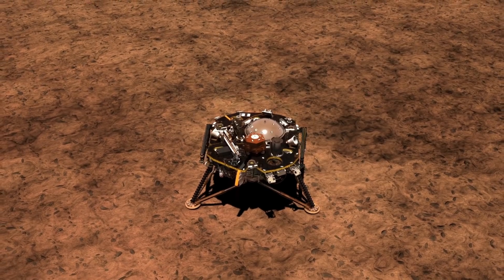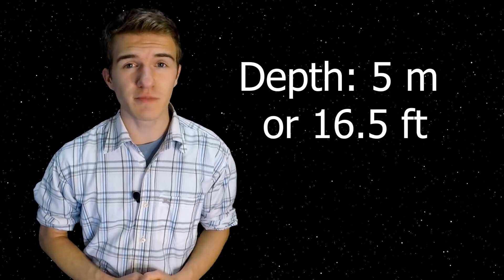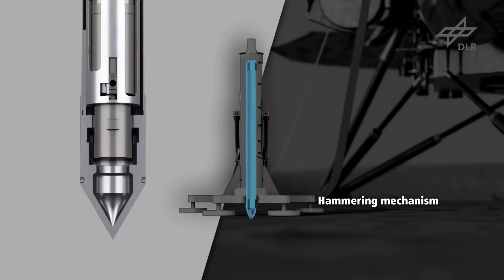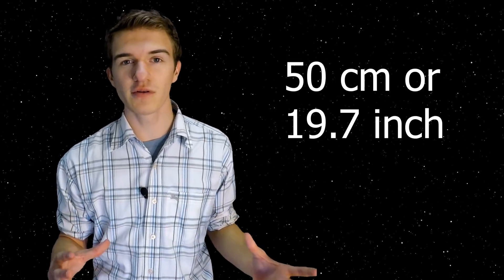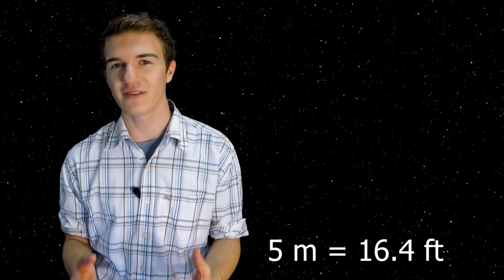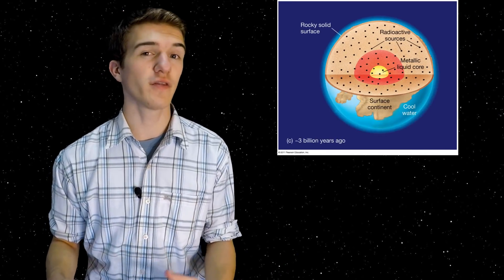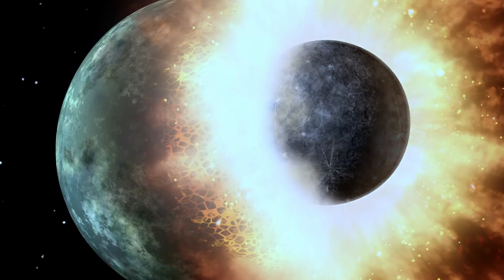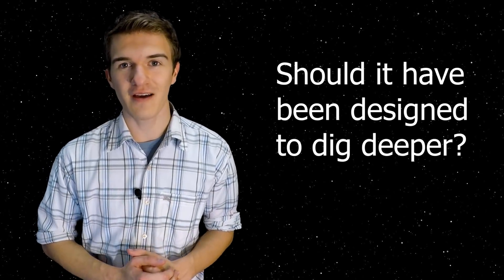The Heat Flow Probe on Mars, NASA Mars InSight Mission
In this video, we discuss the Heat Flow Probe on board the NASA InSight Mission. This probe, also known as HP3 & the Mole, will be recording the heat that irradiates out of the inner core of Mars.
The InSight lander will record the temperature of the soil at different depths, to create a gradient that will help determine these numbers. The Jet Propulsion Laboratory will also be comparing this data to what we know about Earth, to try and improve our understanding of terrestrial planets. We should start receiving data from the InSight lander as soon as the next six months (Early-Mid 2019).

Follow Martian Wolf on these platforms!